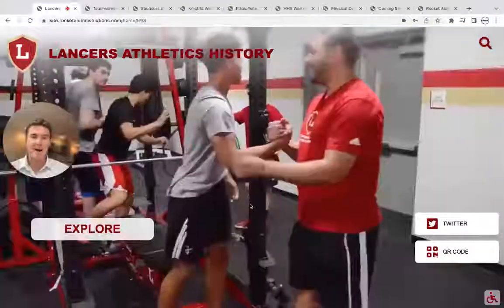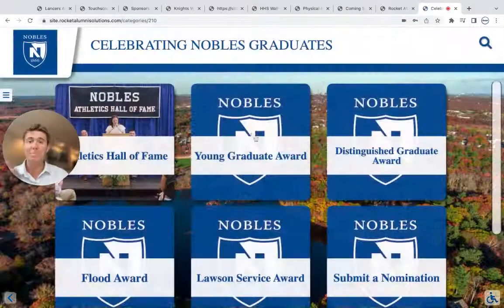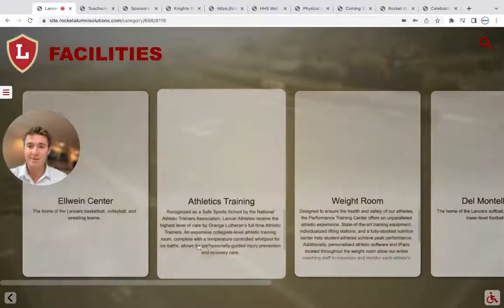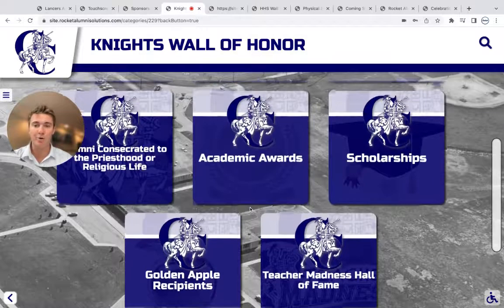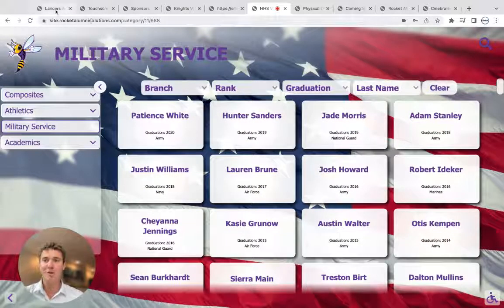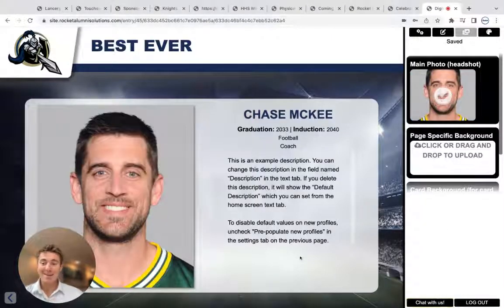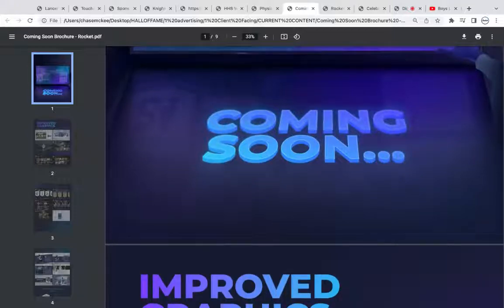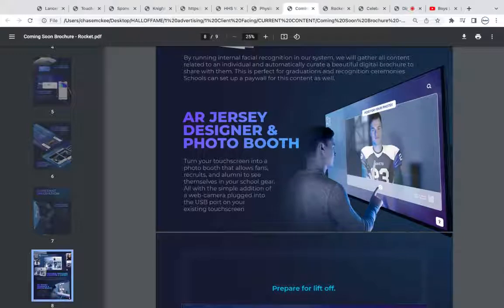Touchscreen Digital Hall of Fame - Demo Overview - Rocket Alumni Solutions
Rocket Alumni Solutions is the first provider of modern web-based touchscreen software. The Rocket platform allows organizations to instantly create & deploy showcase worthy touchscreen experiences. You can think about the system as "Google Drive for a Touchscreen".

You can add as many folders as you would like, name them anything you want, and add any type of content to them. Everything is pre-templated and pre-formatted, so all you have to do is drop in your content. YES - you are able to add/edit/change anything at any time and it all saves automatically! It also shows up on your touchscreen immediately.

The platform works on ALL devices (touchscreen, tablet, phone, laptop, etc). Please try the QR Code in the video!

We are trusted by over 500+ clients in the US & Canada ranging from the PGA Tour, University of Maryland, Virginia Tech, Boise State, Amherst College, and Power 5 Schools, down to hundreds of the smallest public high schools in the country.

All of these clients have been requesting new features, functionalities, and layouts every week. So each week, we build everything our clients requested in the previous week, and deploy it to all customers every Sunday night. This allows us to make sure each of our screens is always SHOWCASE quality and delivers the WOW factor that everyone expects.‍